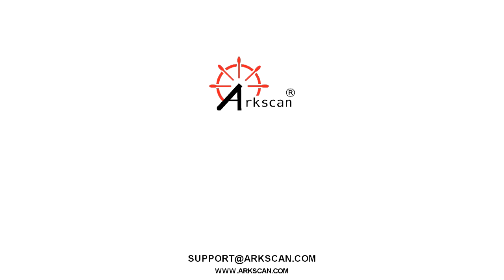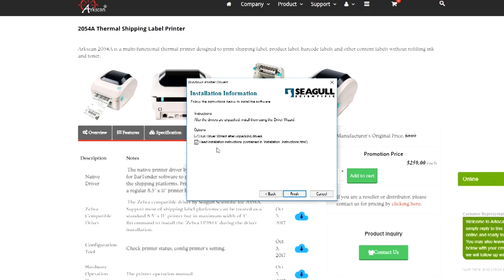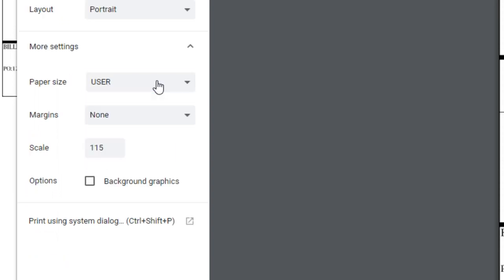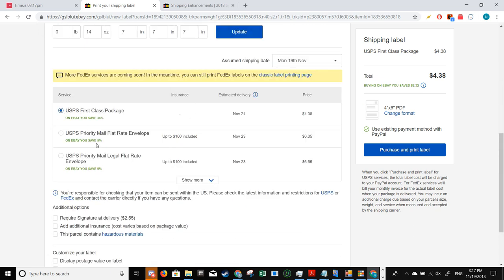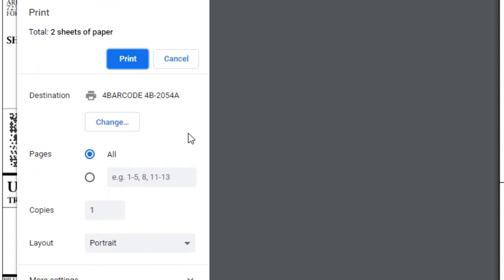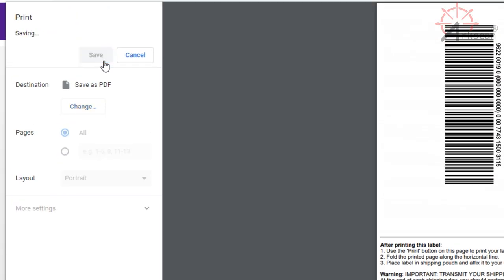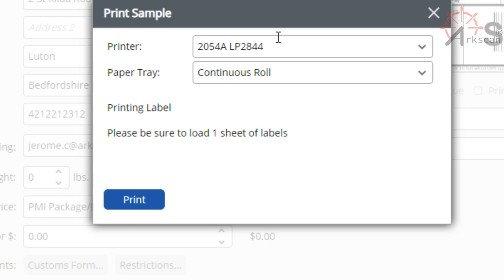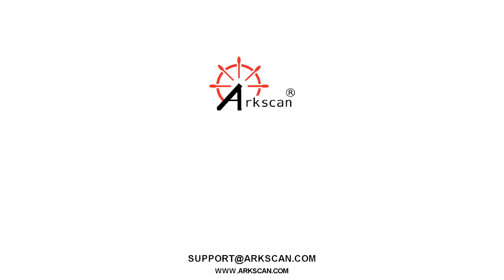How to print shipping label on a thermal label printer?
This is a guide on how to print shipping labels with your thermal printer. In this video, we are using the Arkscan 2054A, but you can use this tutorial for other printers such as dymo labelwriter 450, dymo label printer, dymo 4xl, zebra zp450, dymo printer, dymo labelwriter 4xl, barcode printer, rollos printer, zebra lp2844, zebra gk420d, brother, and much more!

Thermal label printers are a must-have printers for ecommerce sellers. They are utilized to print product labels, shipping labels, FBA labels, barcode labels, and any self-adhesive labels; using thermal label paper. The standard shipping label size is 4x6.

The demo printer (Arkscan 2054A) is compatible with both Windows and Mac as well as, supports platforms, marketplaces, and software such as Adobe Reader, Amazon, Amazon FBA, Amazon Vendor Direct, BarTender UltraLite (software that comes with the printer to print out product labels), EasyPost, EasyShip, Ebay, Endicia Dazzle, Etsy, Fedex Shipmanager Desktop Software Application, Fedex.com, Paypal, Poshmark, Shipping Easy, Shippo, ShipStation, Shipwire, ShipWorks, ShopGator, Shopify, Stamps.com Desktop Software, Stamps.com from web Browser, StockX, UPS Worldship, UPS.com, USPS.com, MS Word, XPSship, and many more!

Need help printing out shipping labels on other platforms? Here are some of our other video tutorials:

[--= How To Print Shipping Labels From: =--]